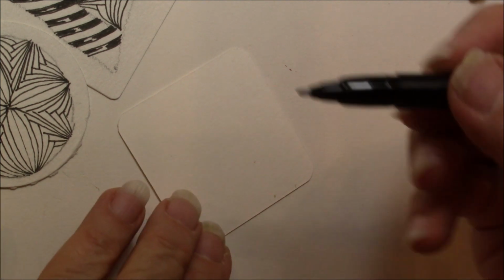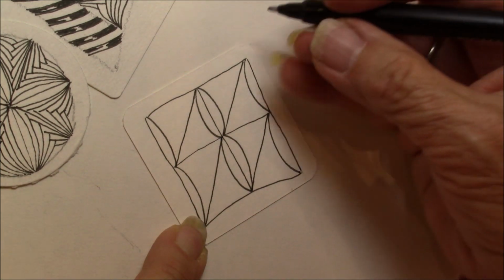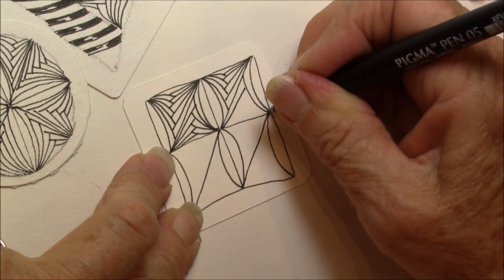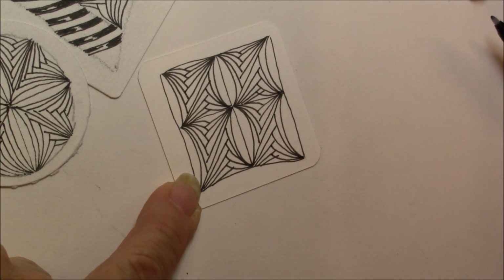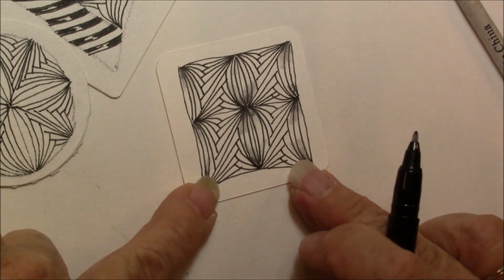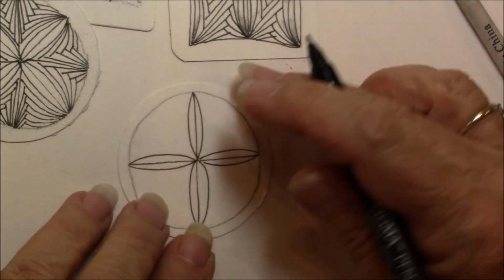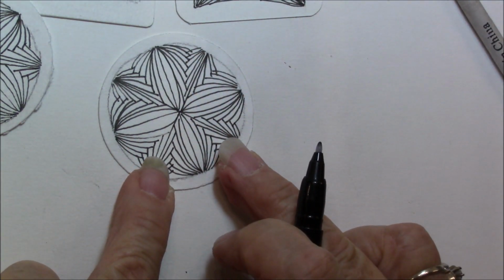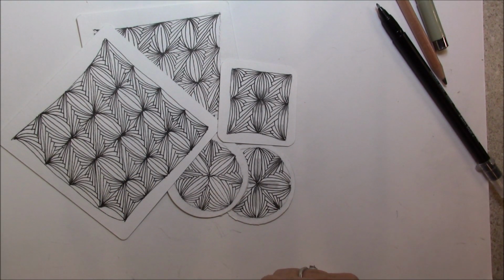Tangle Art Lesson Iriemon Tangle Pattern #365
Iriemond is a beautiful tangle by Bonnie Luther CZT. I had fun with this  one in the round and as a grid.